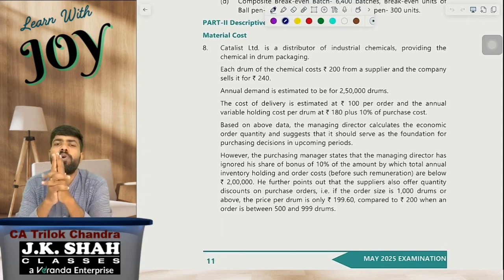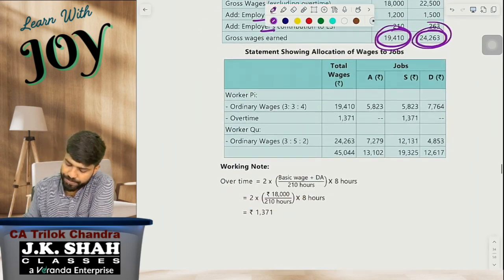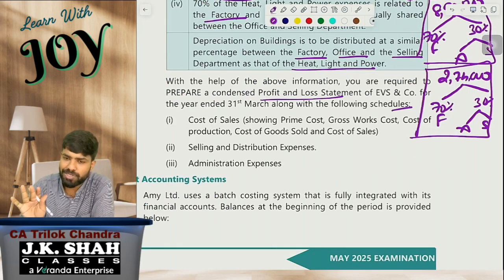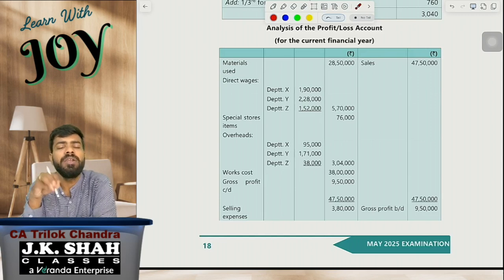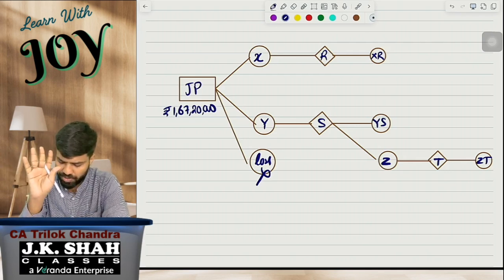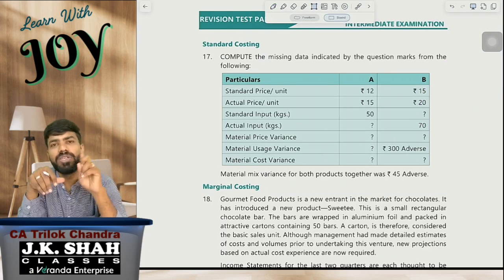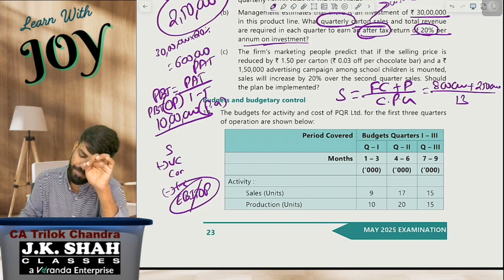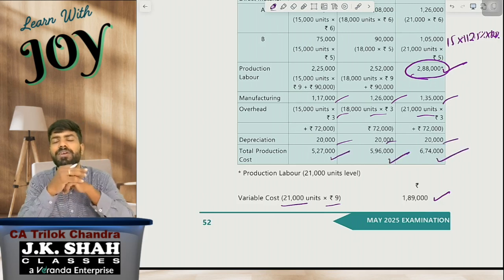CA Inter/Revision Test papers(RTP)/Cost and management Accounting/Costing/Descriptive Quest/May 2025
In this video i have clearly explained RTP Descriptive Questions